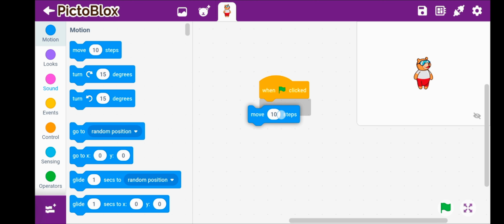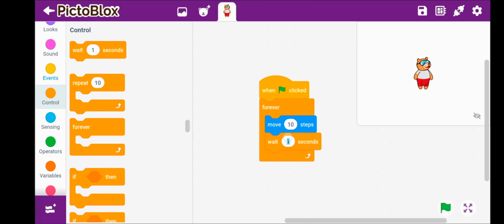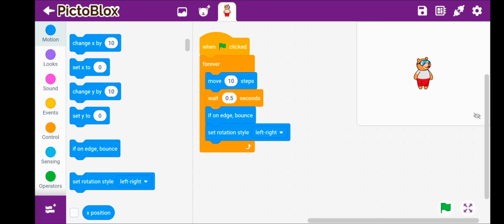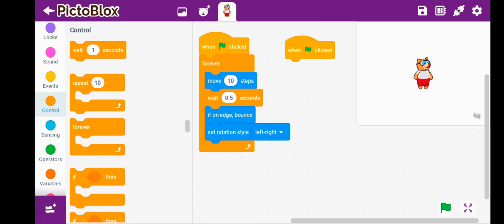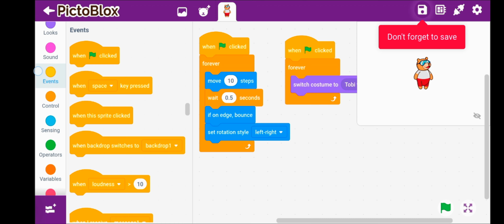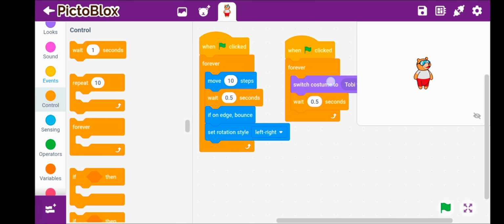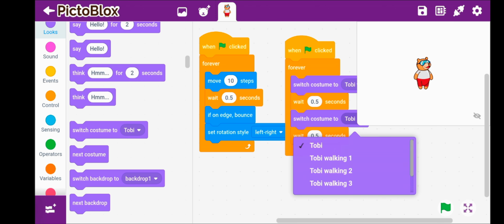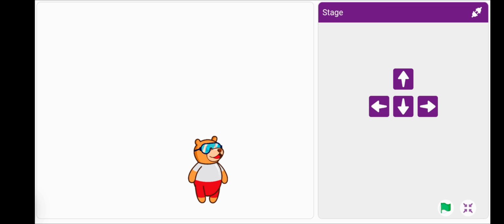How to make tobi walk In pictoblox |easy steps